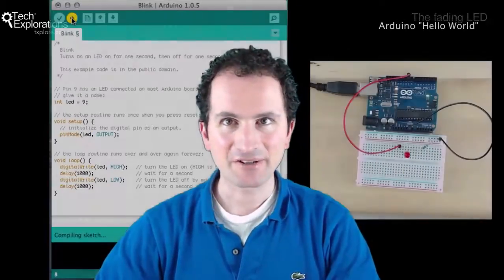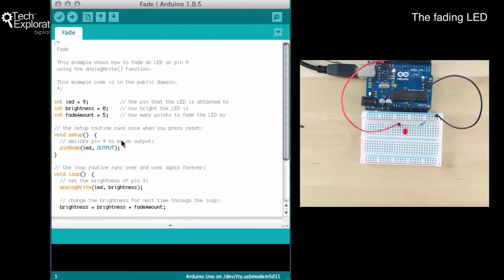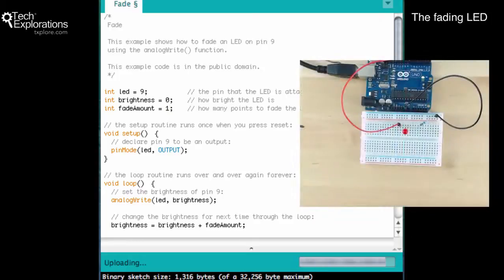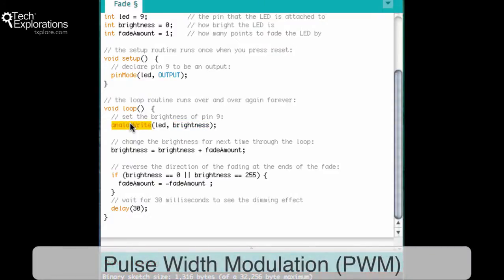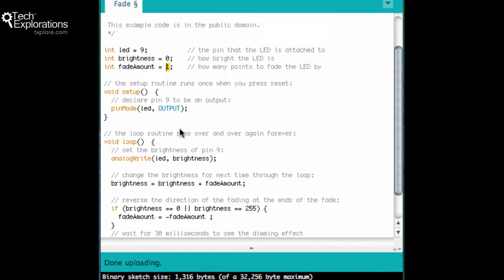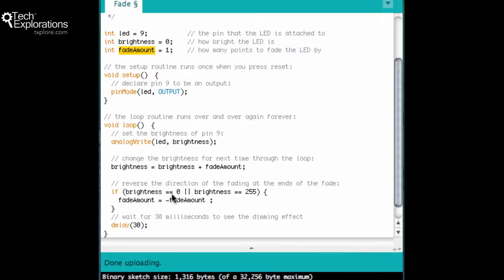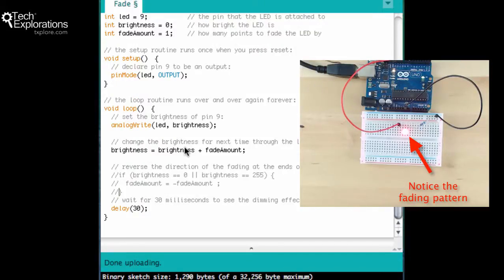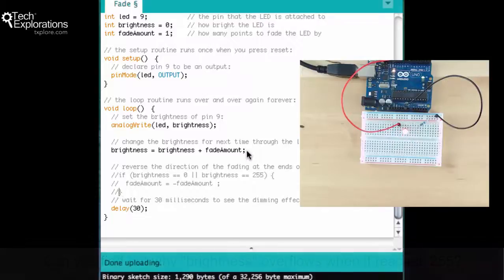5 Use Pulse Width Modules make the LED fade